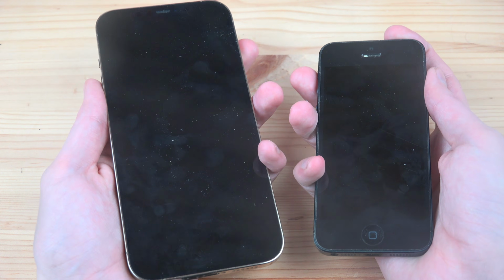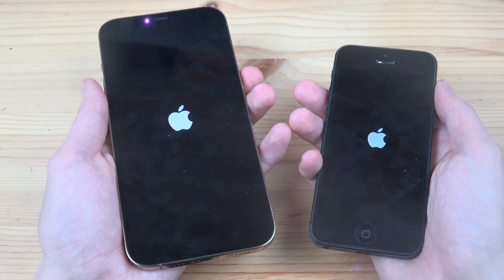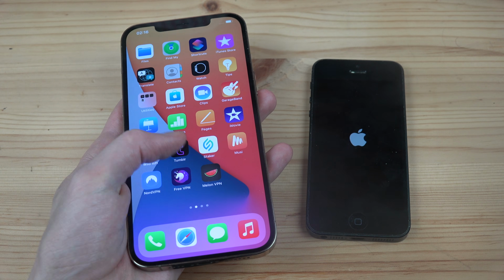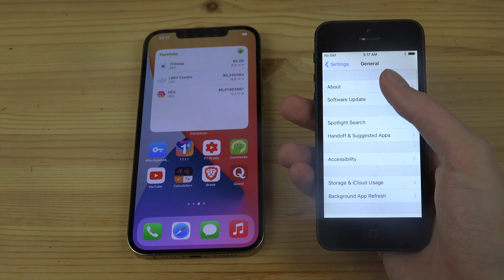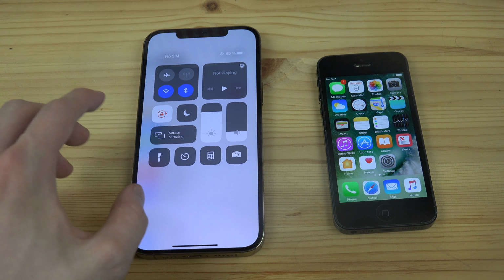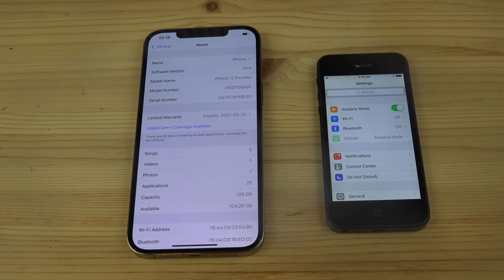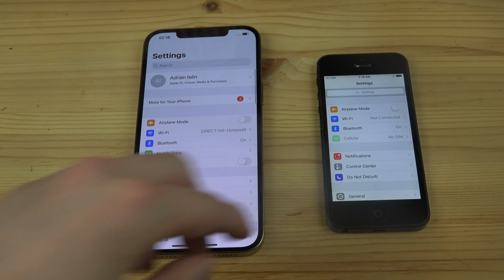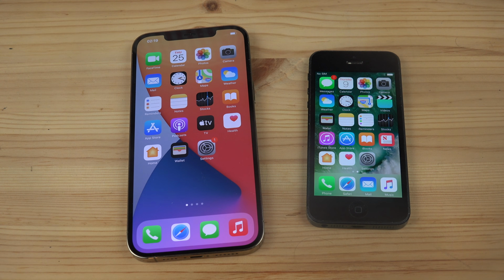iPhone 12 Pro Max vs. iPhone 5 - Which Is Faster?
Quick video